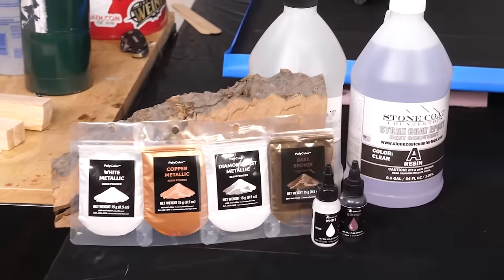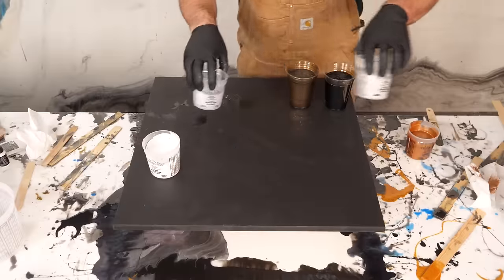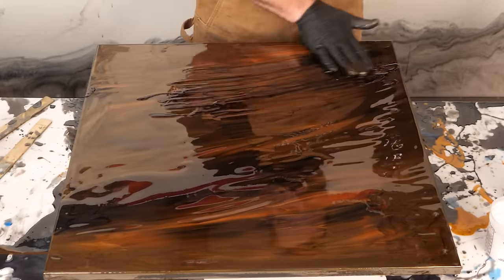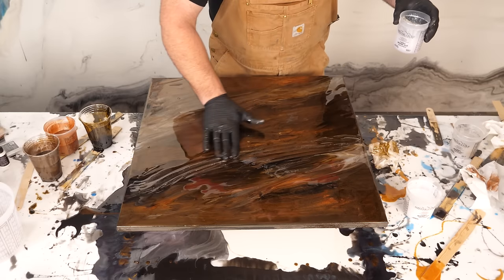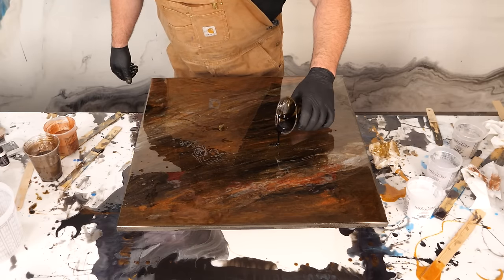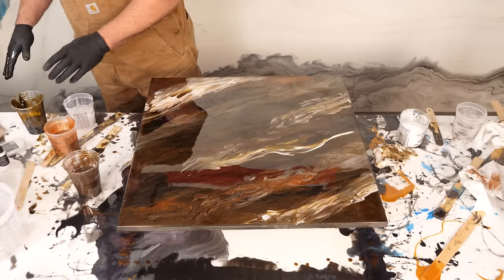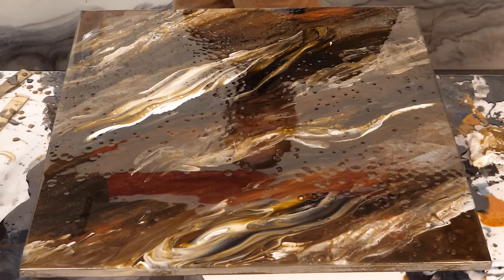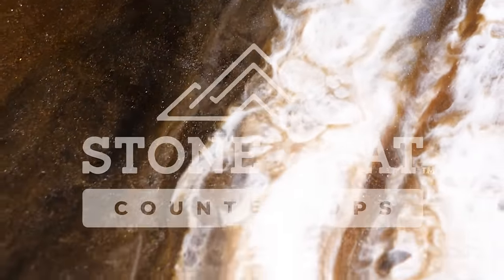Channeling My Inner Bob Ross To Teach You DIY Epoxy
Have you Heard of Earth Tone Epoxy Countertops? Check out how easy this recipe is to create!

Products used:
Metallics: White, Copper, Diamond Dust, and Dark Bronze
Dyes: White and Brown
Black Undercoat
Chapters:
00:00 - Intro To Natural Earth Tone Epoxy
00:16 - Mixing Epoxy
00:37 - Coloring Epoxy with Dyes & Metallic Powders
01:01 - Applying Epoxy To Sample Board
01:18 - Hand Melding Epoxy
01:34 - How To Apply Isopropyl Alcohol To Epoxy
02:24 - How To Remove Air From Epoxy
03:31 - How To Fix Your Epoxy Project
04:30 - How To Add Veins In Your Epoxy Project
04:52 - Epoxy Project Final Reveal